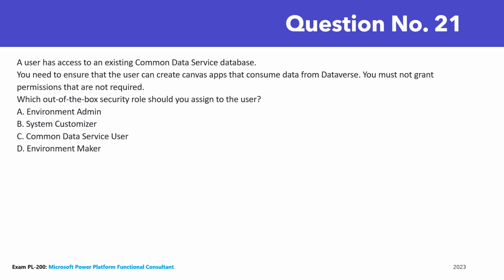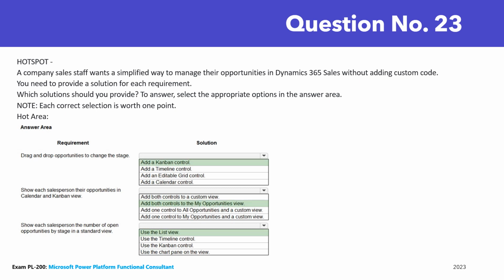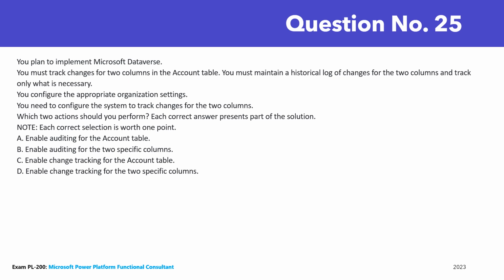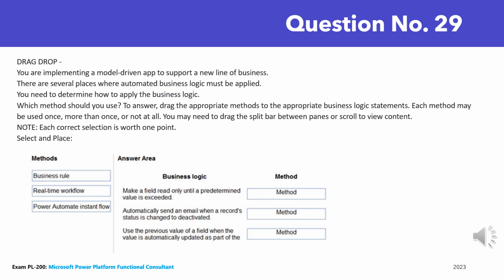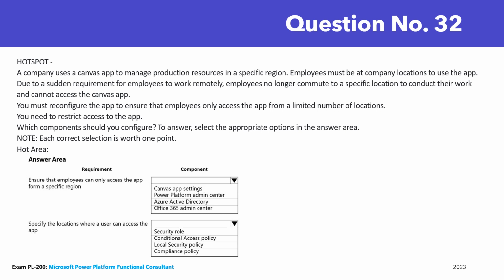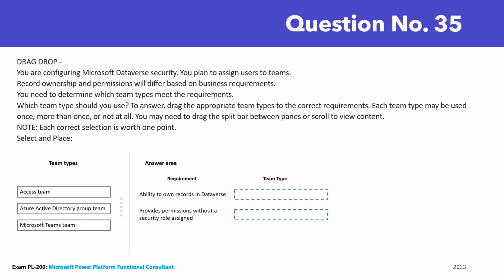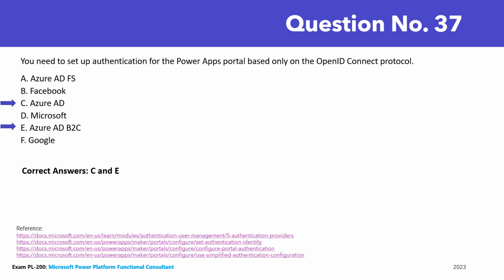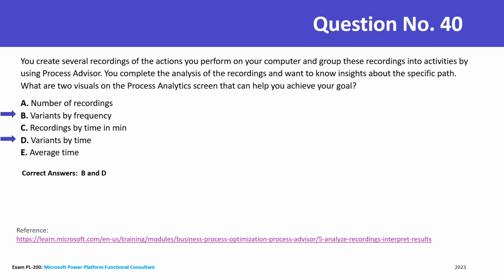PL 200 - Microsoft Power Platform Functional Consultant Latest Q & A Set 2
Exam PL-200: Microsoft Power Platform Functional Consultant
Skills measured
The English language version of this exam was updated on September 30, 2022. Download the study guide in the preceding “Tip” box for more details about the skills measured on this exam.
Configure Microsoft Dataverse (20–25%)
Create apps by using Microsoft Power Apps (15–20%)
Create and manage process automation (20–25%)
Describe Microsoft Power Virtual Agents (10–15%)
Import and visualize data by using dataflows and Power BI (10–15%)
Define an environment strategy (10–15%)

Functional groups
Manage a data model
• Create or modify standard, activity, or virtual tables
• Configure tables ownership
• Create new tables or modify existing tables
• Determine which type of relationships to implement including 1: N and N: N
• Configure table relationship behaviors including cascading rules
• Create new relationships or modify existing relationships
• Create new columns or modify existing columns
• Create alternate keys for tables
• Configure table properties
• Configure connection roles
• Create and configure views
Configure Dataverse
• Configure Dataverse search
• Configure auditing
• Perform data management tasks including import, export, and bulk deletion
• Configure duplicate detection settings
Configure security settings
• Create and manage business units
• Create and manage security roles
• Create and manage users and teams
• Create and manage column security
• Configure hierarchy security
• Configure azure active directory group teams
• Manage sharing
• Diagnose security issues
Create model-driven apps
• Create and configure multiple form types
• Use specialized form components
4
• Determine which reporting options to use including embedding Power BI or using report
definition language (RDL)
• Configure site maps and compose model-driven apps
• Share a model-driven app
• Configure custom pages
• Create and configure business rules
• Configure modern commanding
Define use cases for canvas apps
• Identify when to use a canvas app
• Describe canvas app structure
• Describe form navigation, formulas, variables and collections, and error handling
• Run power automate flows based on actions that occur in a canvas app
Build Microsoft Power Pages
• Configure pages, forms, and navigation
• Configure advanced power pages features
• Configure website security including web roles and page access
• Describe use cases for templates
• Implement registration options
Create cloud flows
• Describe types of flows, use cases, and flow components including when to use a classic
workflow
• Describe common connectors, triggers, and actions
• Implement logic controls including branches, loops, conditions, error handling, and variables
• Implement dynamic content and expressions
• Test and troubleshoot flows
Create and manage business process flows
• Configure a business process flow
• Add stages, workflows, and action steps to a business process flow
• Manage the business process flow table for a business process flow
• Configure advanced logic
Create classic workflows
• Configure a workflow
• Troubleshoot workflows
• Manage workflow logs
5
Identify use cases for Power Virtual Agents
• Identify chatbot environments
• Describe chatbot skills and AI capabilities
• Identify options for security
Identify components of Power Virtual Agents
• Describe topics
• Describe entities
• Identify use cases for fallback topics
Consume Power BI in Power Platform
• Add Power BI tiles to model-driven apps and canvas apps
• Add canvas apps to a Power BI dashboard
• Trigger Power Automate flows from Power BI alerts
• Use Power BI in Power Pages
Create and use dataflows
• Import data to Dataverse using Power Query
• Schedule dataflow runs
• Describe Power Fx
Participate in Application Lifecycle Management (ALM)
• Describe use cases for App Checker and Solution Checker
• Create and manage solutions
• Describe the difference between managed and unmanaged solutions
Describe interoperability with other services
• Add apps to Microsoft Teams
• Create Teams channels
• Identify when to use Power Automate Gateway
Exam PL-200: Microsof